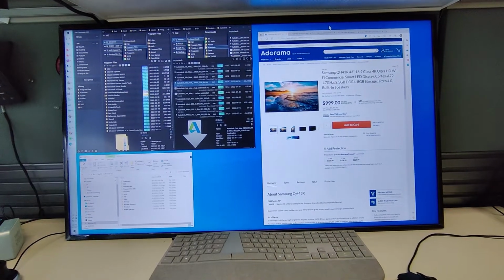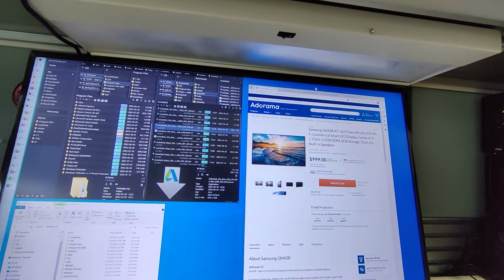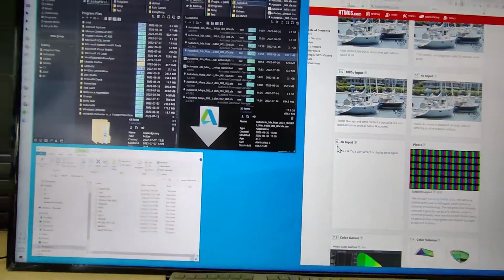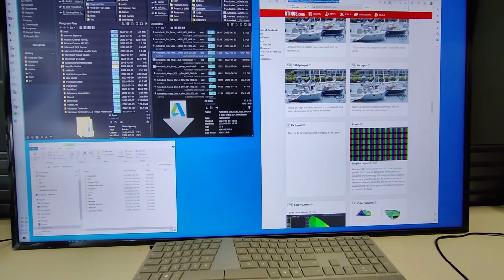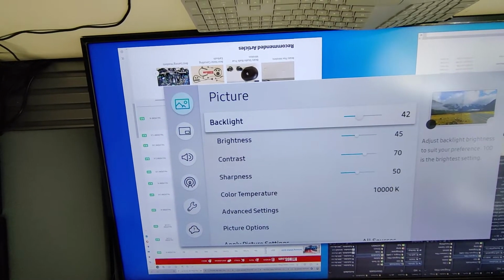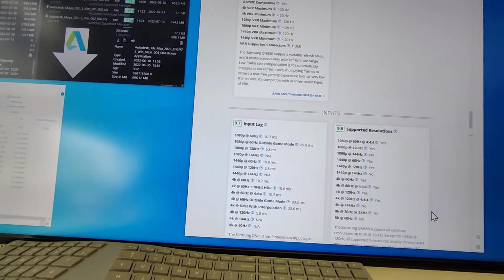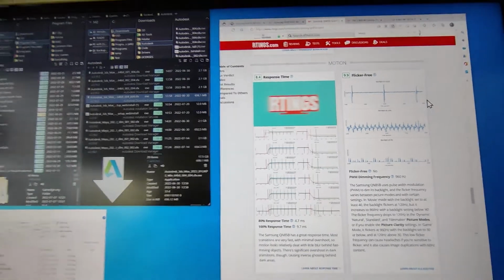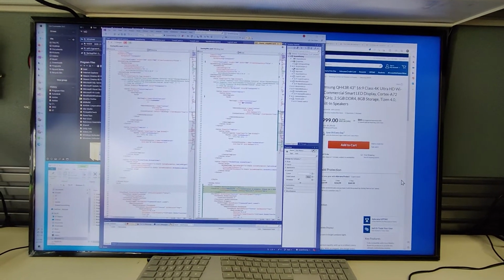43" TV as a computer monitor